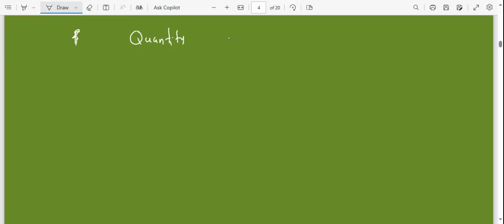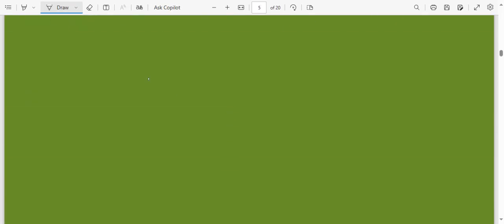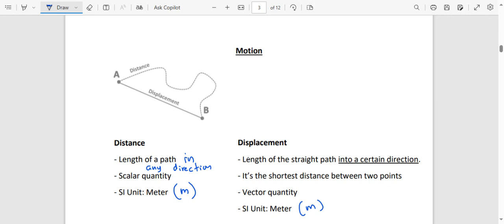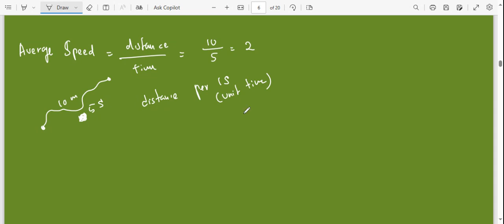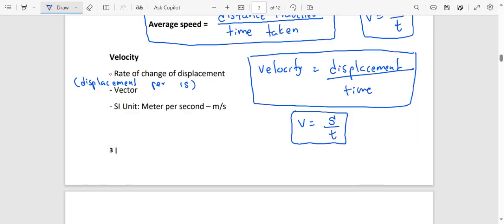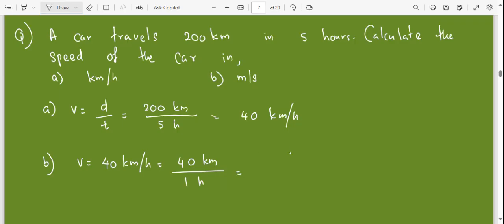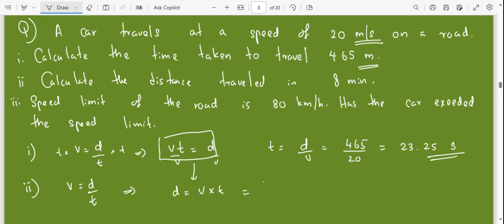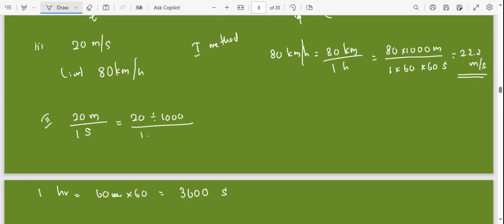Edx OL motion 1